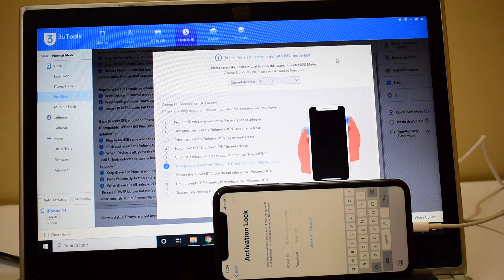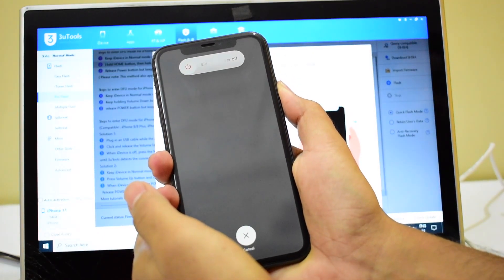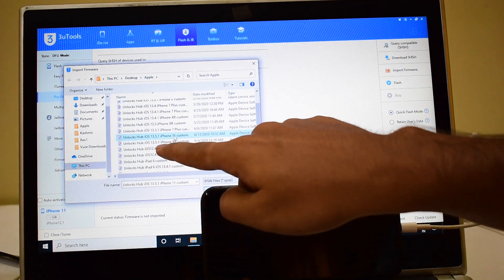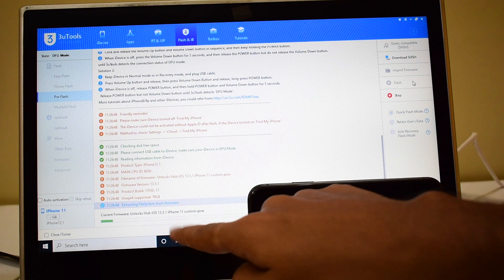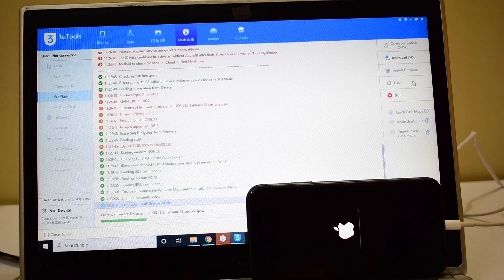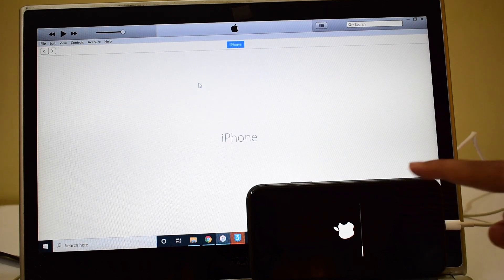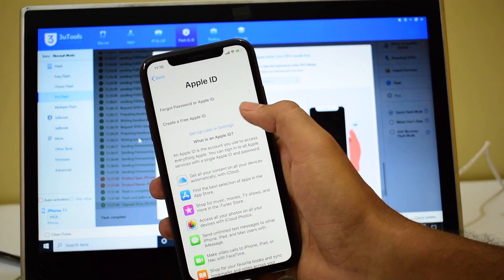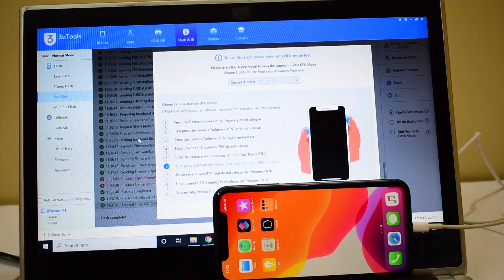iOS13.5.1 iCloud unlock on iPhone 11 | Activation Unlock | 11 Pro & Max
This video is of iCloud Activation lock removal on apple iPhone 11, 11 Pro and 11 Pro Max. Works on iPhone X, iPhone XS, iPhone XS Max, iPhone XR, iPhone 7, iPhone 7+, iPhone 6, iPhone 6+, iPhone 6S, iPhone 6S+, iPhone 5S, iPhone 5, iPhone 5C, iPhone 8, iPhone 8 Plus, iPhone 10, iPhone 10 Max, iPhone 10 R, iPhone 4S and iPhone 4 iPhone 11 iPhone 11 Pro 11 pro max. Helps remove activation lock from apple iPhones. You can remove iCloud lock from iPads, iPhone , iPod. Comes with network fix and camera fix. Works on iOS 11, iOS 10, iOS 9, iOS 8 and iOS 7 as well. and iOS 11.1.4. Works on iOS 13.3 ios 12.1.1, 12.1.4. New latest cfw icloud unlock method 2019. Using custom ipsw icloudunlock activationlock apple in iOS 12.1 ios12.2 and iOS 12.3 iOS 12.4.3 4K Video may 2019 December 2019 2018.exe 2019.exe January 2020 February 2020 iOS13.3.1 iOS 12.4.7 iOS 13.5.1 June 2020 iOS 13.5 iOS14 beta